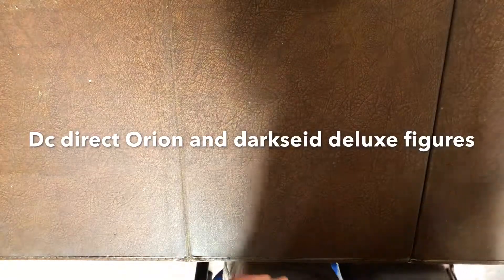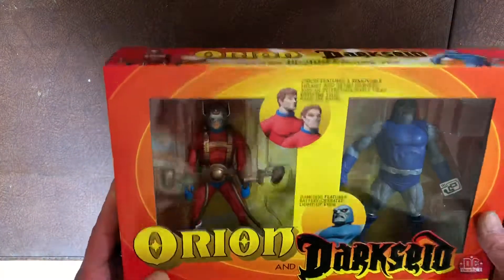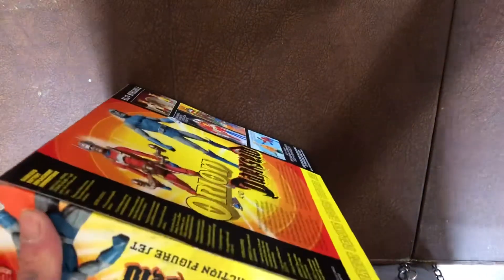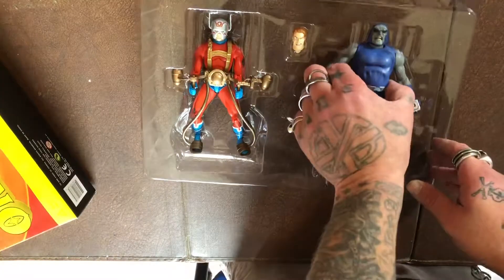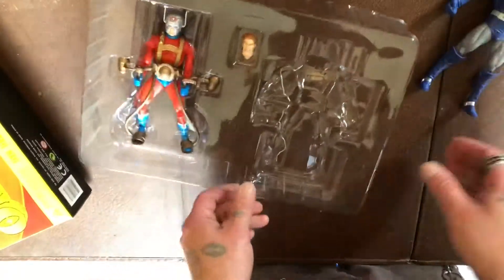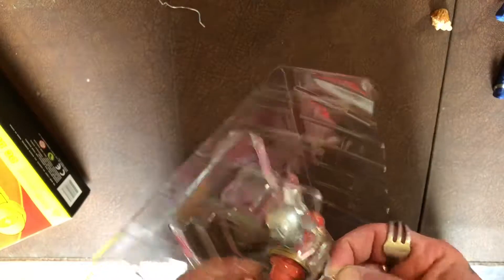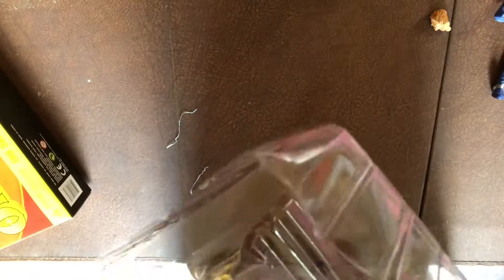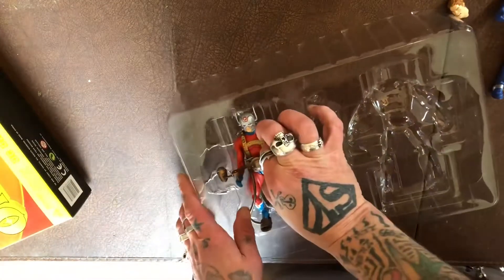Dc direct Orion and darkseid deluxe figure two pack, unboxing and review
Check out my Instagram for more toy pics username crack-shun figures